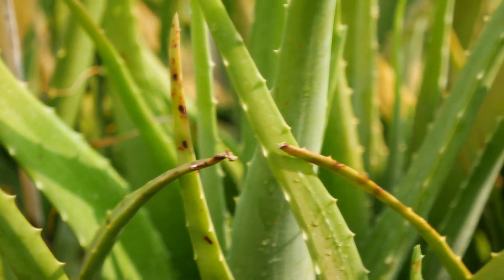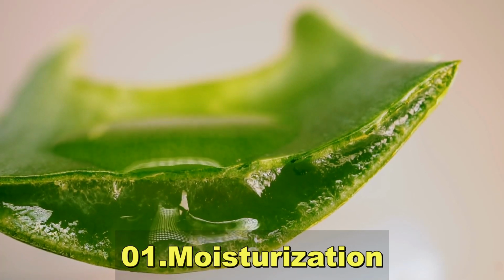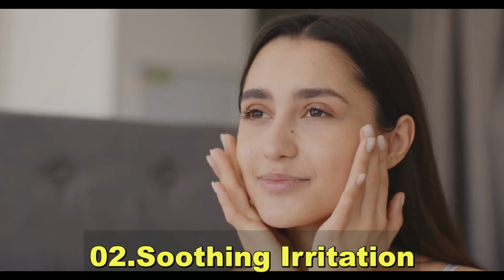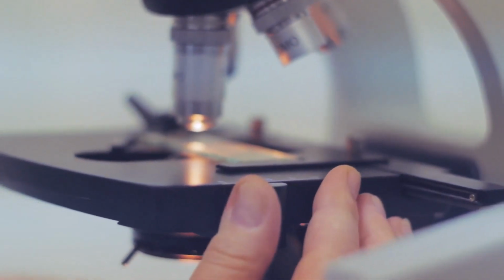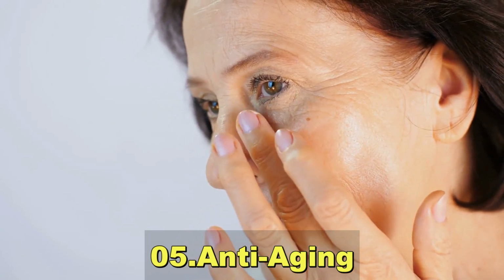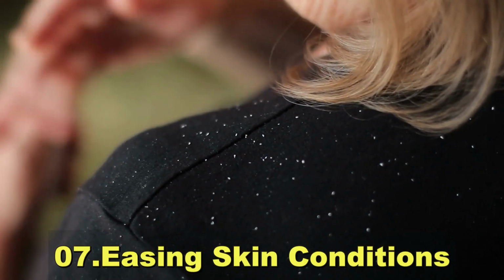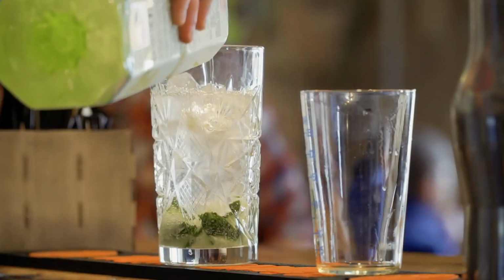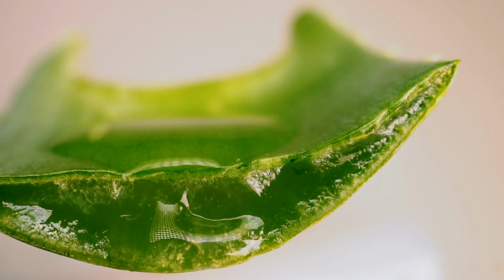"Unlocking Radiant Skin: Discover the Incredible Aloe Vera Skin Benefits!"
In this illuminating video, we're delving into the world of aloe vera and its extraordinary effects on your skin. Aloe vera, known as nature's skincare secret, holds a treasure trove of benefits that have been cherished for centuries. Join us as we explore the numerous ways aloe vera can transform your skin. From soothing sunburns to anti-aging magic, aloe vera is a gift from the earth that can revolutionize your skincare routine. Tune in now to uncover the beauty secrets hidden within aloe vera!
Don't miss out on this comprehensive guide to harnessing the skin benefits of aloe vera. Embrace the power of aloe vera and embark on a journey to glowing radiant skin!